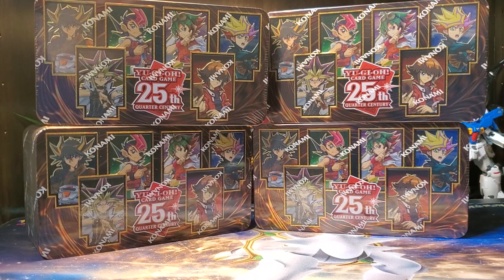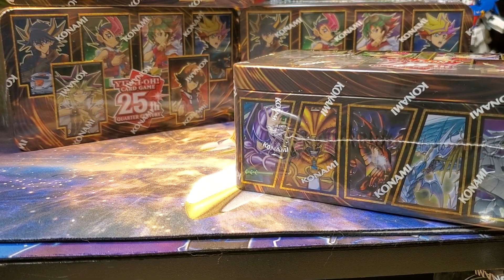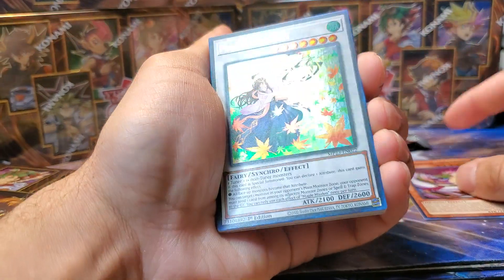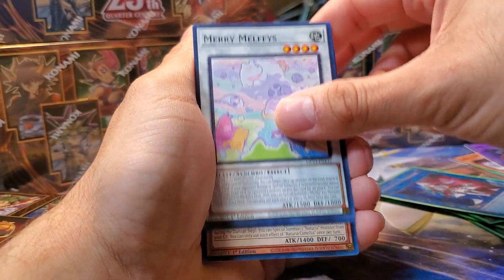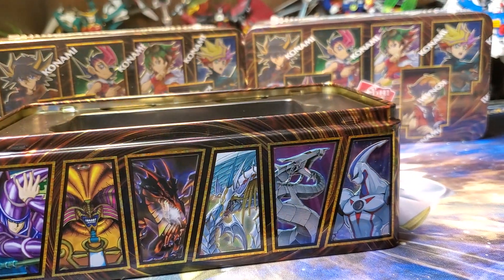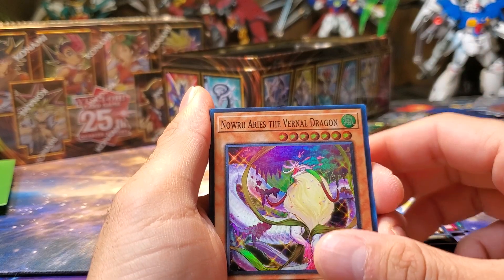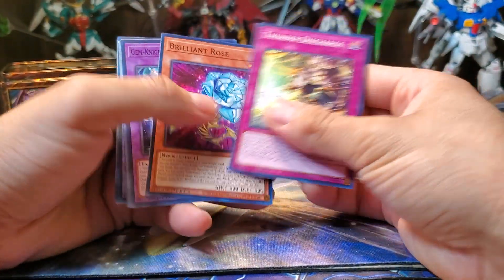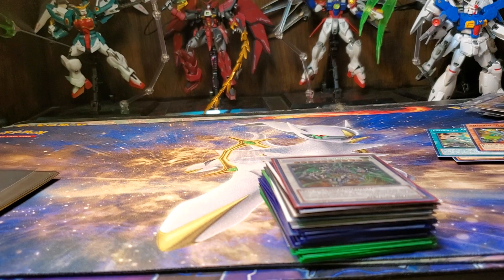25th Anniversary Mega Tin: Dueling Heroes Case Opening Pt. 1! (x4 Tins)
The 2023 Mega Tins, for better or for worse, a4e here! I have a CASE to break down for you guys over about 3ish videos so here are the first 4 tins! I think we did pretty good so far, so tell me what ya think and what you're excited to get!